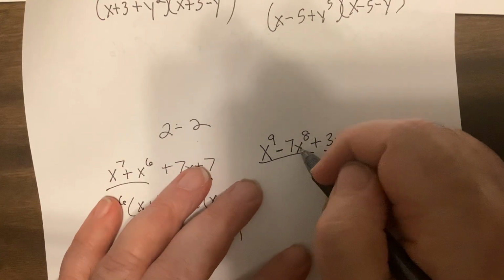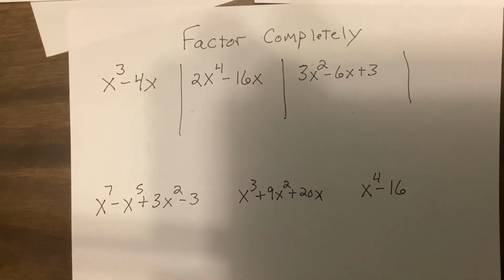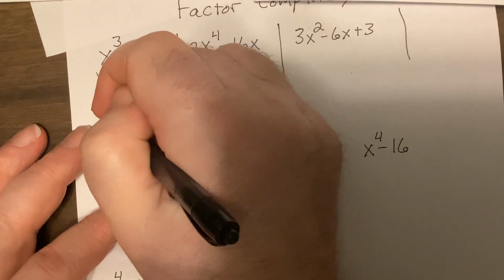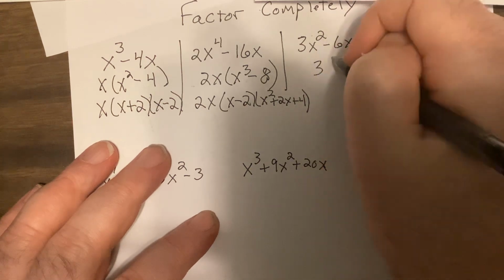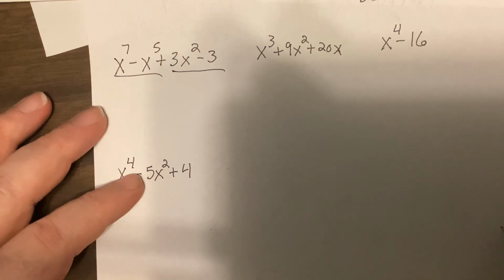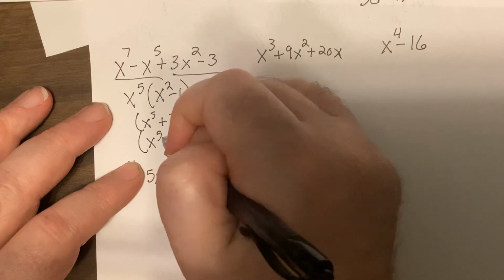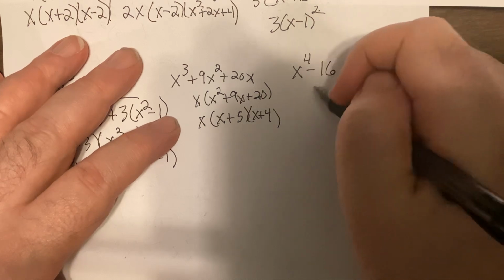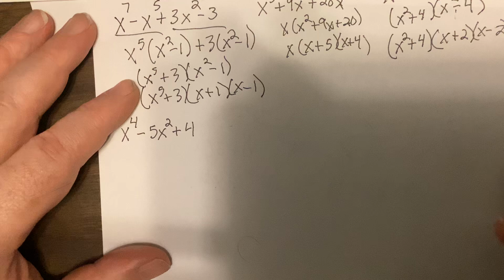Hon. Alg rev part 3